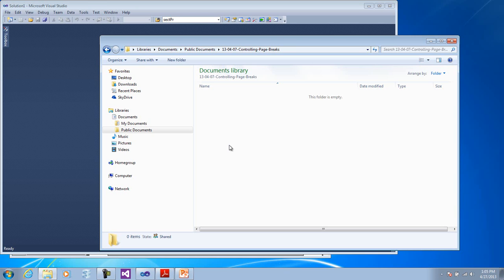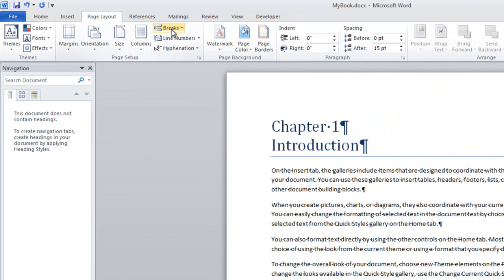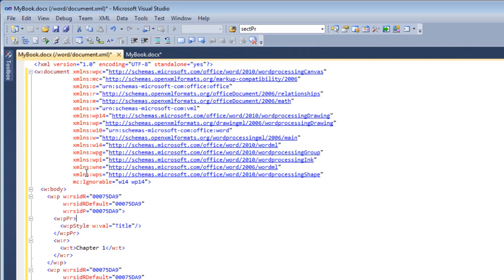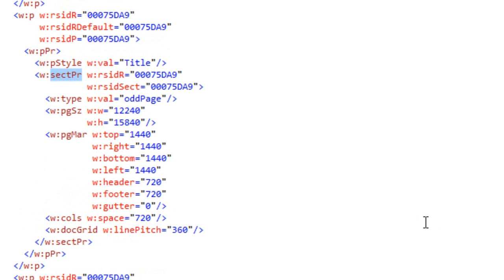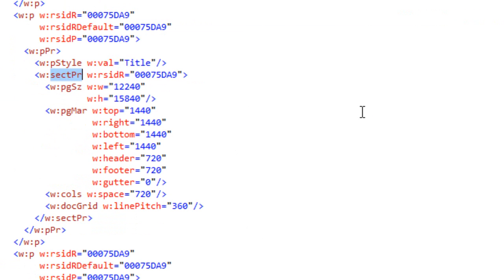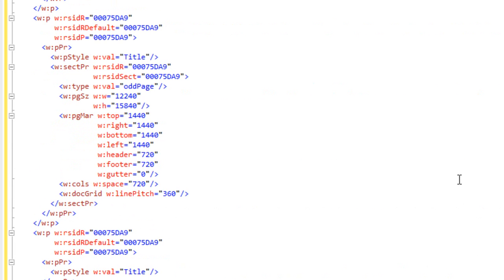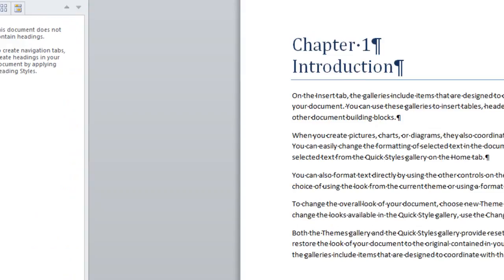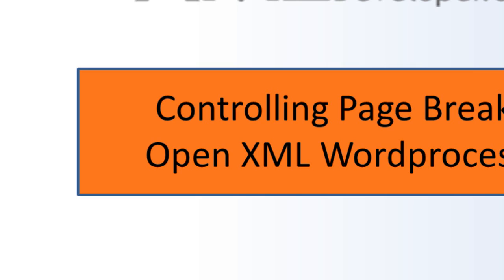ControllingPage-Breaks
Explains the markup necessary to insert section breaks so that each chapter in a book starts on an odd numbered page.